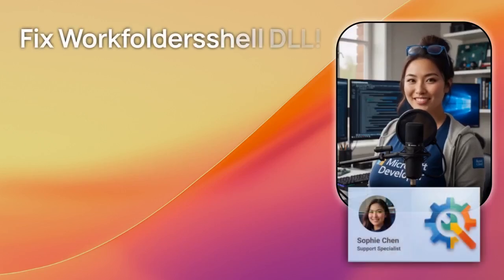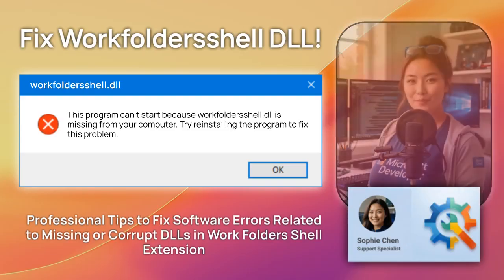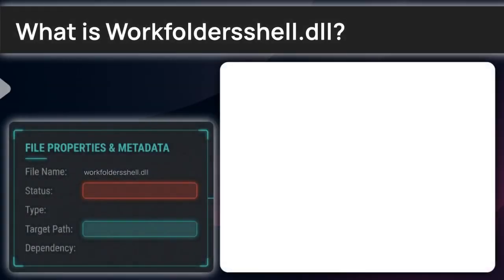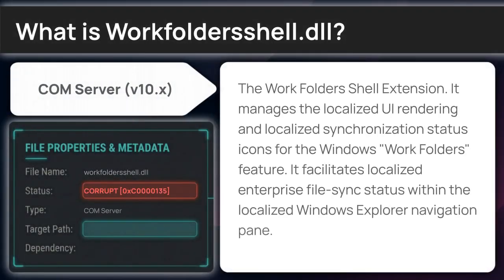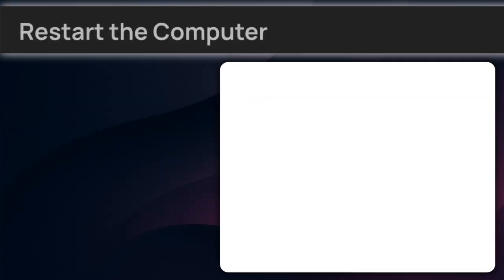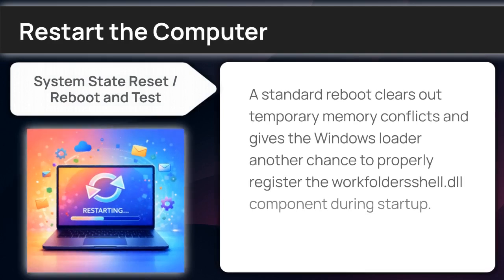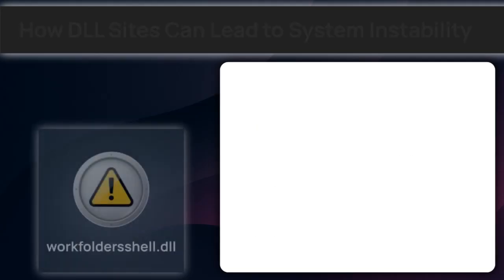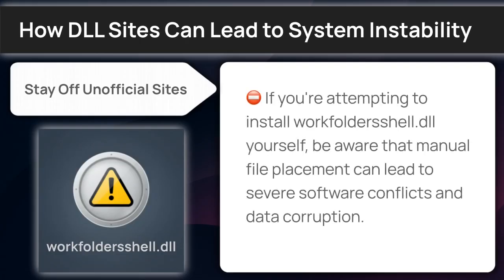Fix Workfoldersshell DLL!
Workfoldersshell.dll: The Best Way to Address Missing or Corrupt DLL Errors in Work Folders Shell Extension. 🛠️⚙️ You can learn more about a third-party repair utility at this

What exactly is Workfoldersshell.dll? This DLL acts as a shared toolbox for Work Folders Shell Extension, allowing it to run essential processes. If Windows can’t find it, the issue is often related to missing components or an incomplete installation.

What is Workfoldersshell.dll? The Work Folders Shell Extension. It manages the localized UI rendering and localized synchronization status icons for the Windows "Work Folders" feature. It facilitates localized enterprise file-sync status within the localized Windows Explorer navigation pane.

Workfoldersshell.dll is a Windows Component Library DLL that depends on the COM Server framework in Work Folders Shell Extension. I’ll walk through standard troubleshooting steps that may help restore normal operation.

▶ File Breakdown:

- Understand the workfoldersshell.dll file system
- General troubleshooting resources
- Addressing missing or mismatched workfoldersshell.dll files

Timestamps:

00:00 - workfoldersshell.dll Missing? Here’s How to Fix It
00:18 - What Is workfoldersshell.dll File and Is It Safe
00:42 - How to Reinstall workfoldersshell.dll on Windows 10/11
01:03 - Restart Windows to Confirm workfoldersshell.dll Is Fixed
01:22 - Fix workfoldersshell.dll Error by Repairing Registry Mapping
01:58 - Avoid Downloading workfoldersshell.dll from Untrusted Sites